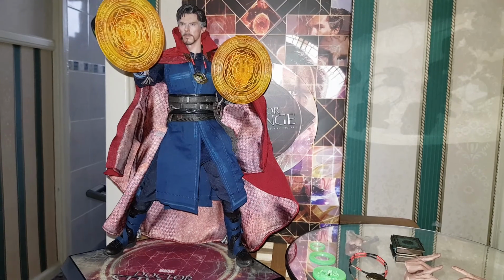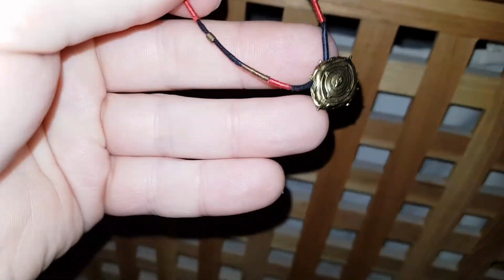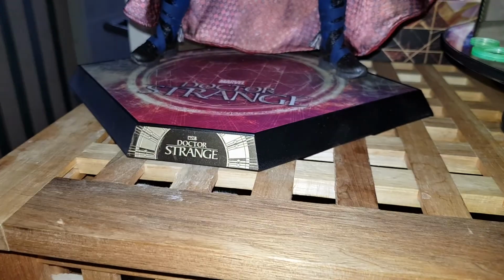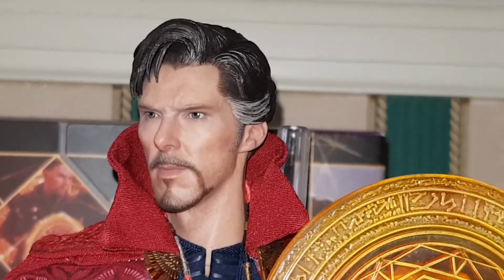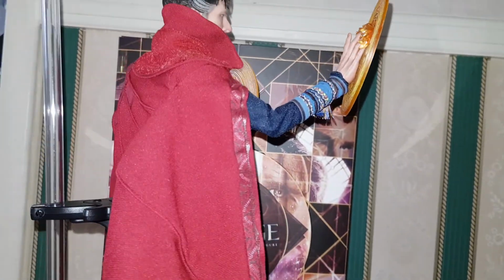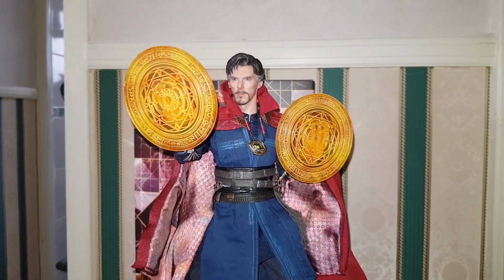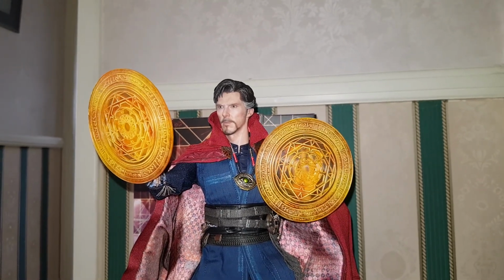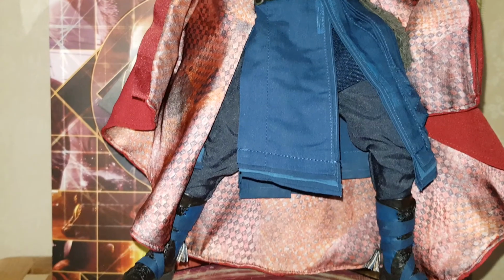Hot Toys Dr.Strange